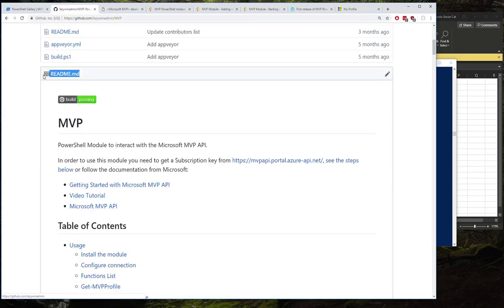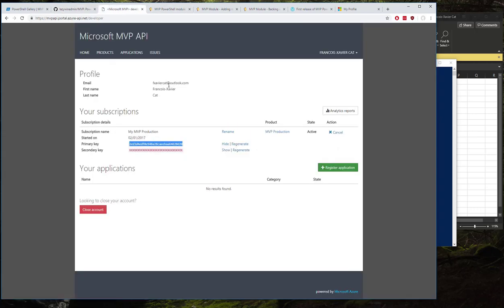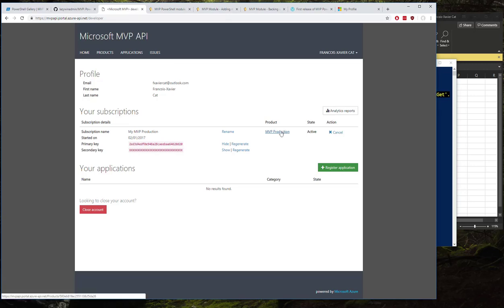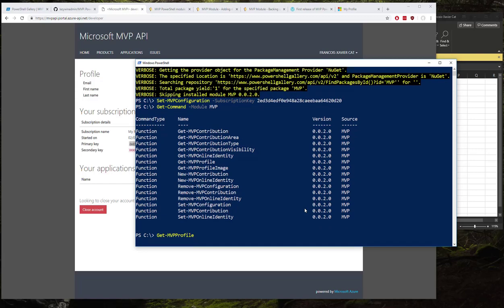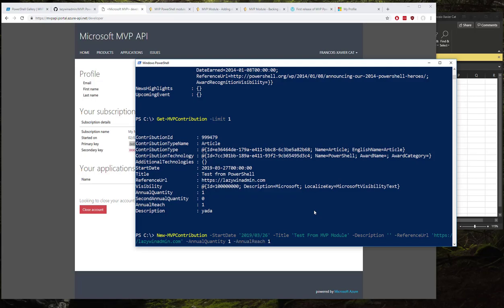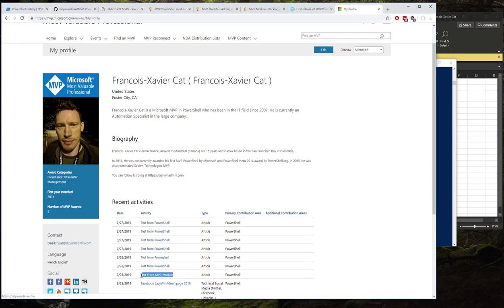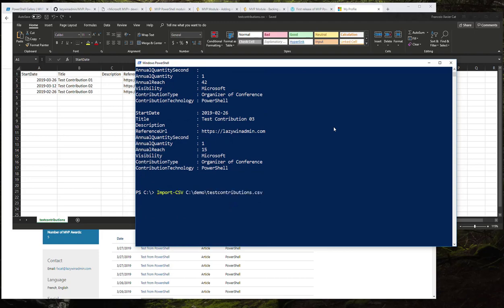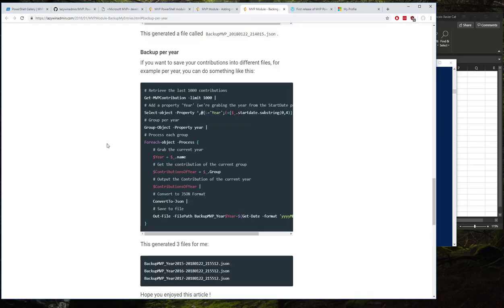Using the PowerShell MVP Module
MVP is a PowerShell module to interact with the Microsoft MVP website